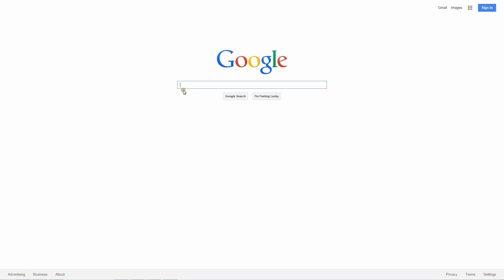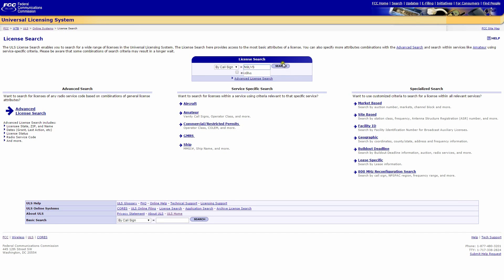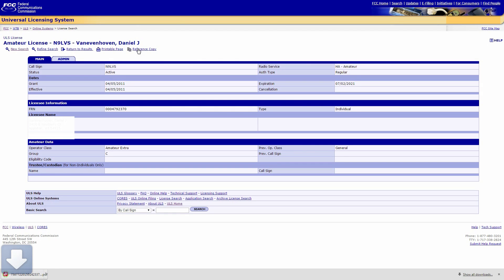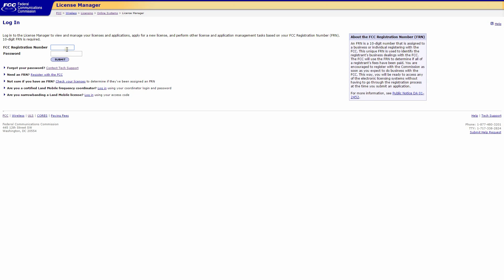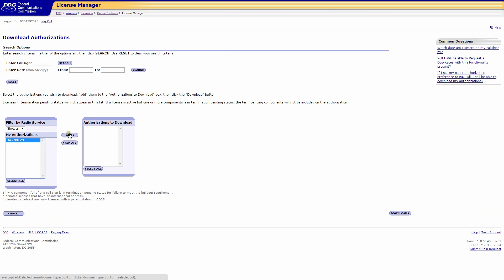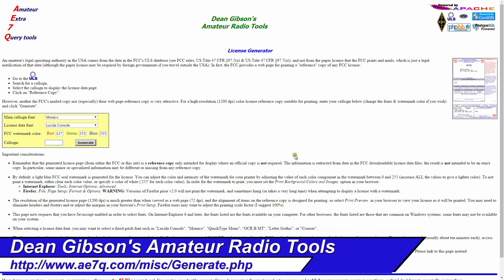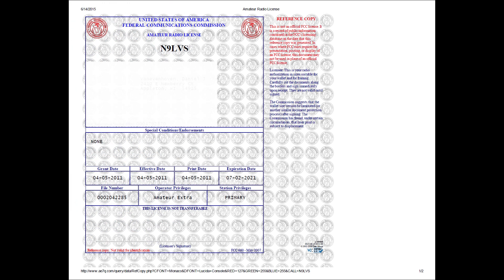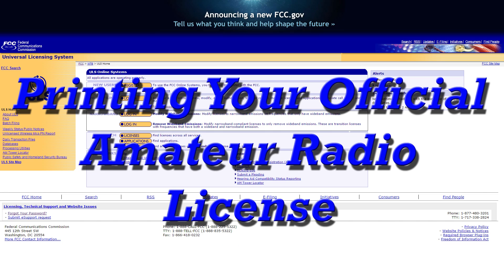Printing Amateur Radio License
get a copy of your amateur radio license.

1) how to print a reference copy from the FCC website
2) how to print a official copy from the FCC website

Reference information:
FCC Universal Licensing System (ULS)

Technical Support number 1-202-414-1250